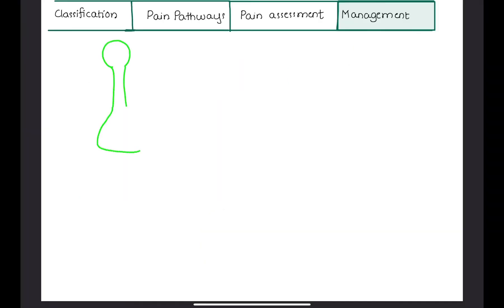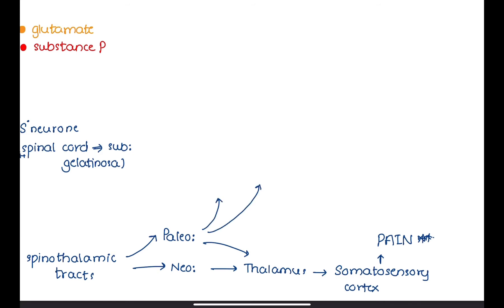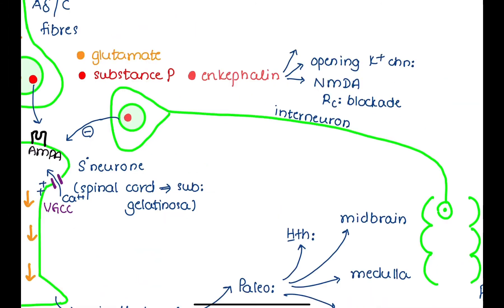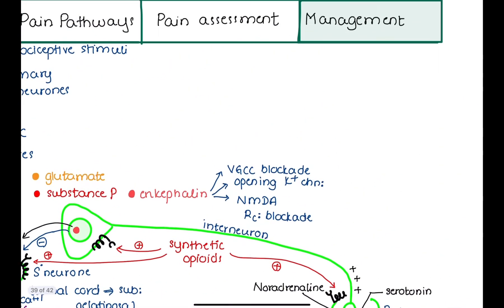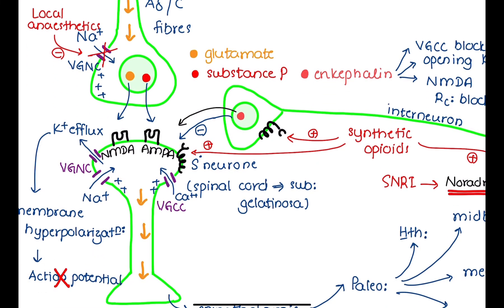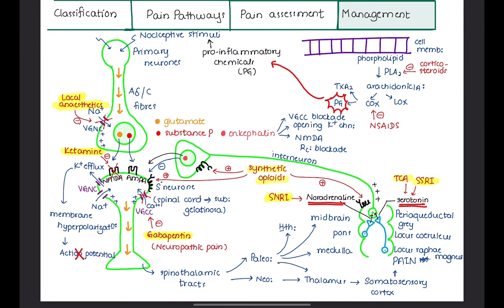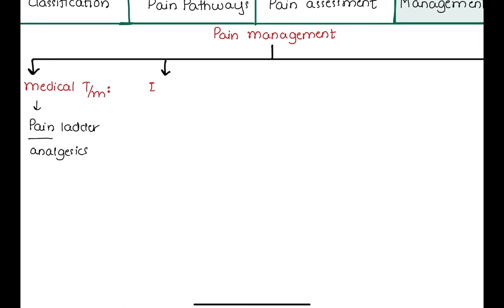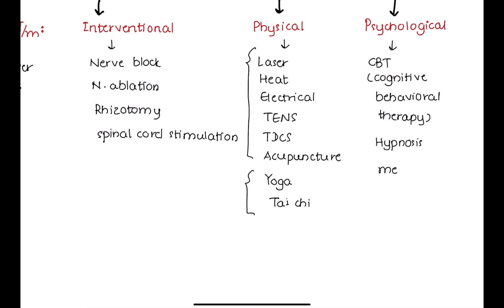PAIN // Management of pain // Medications and Analgesic Ladder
Subtitles (closed captions) are available for this video.
Try to answer the following questions after watching this video.

(1) Which receptor does glutamate bind to?
(2) Name one endogenous opioid.
(3) Which drugs are able to block NMDA receptors?
(4) Name two neurotransmitters that promote endogenous opioid production.
(5) What are the different types of opioid receptors in the body?
(6) Name 3 partial opioid agonist. (Find answer in the textbooks)
(7) How many steps are there in modified WHO analgesic ladder?

All of your feedback and advice are greatly appreciated!

SLEEP IS FOR THE WEAK